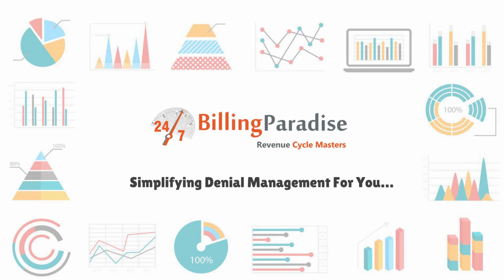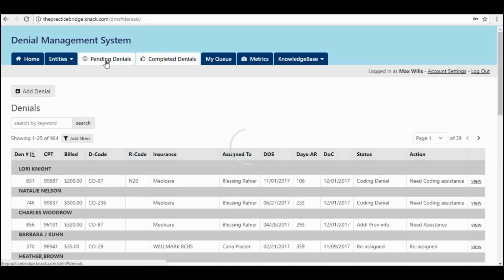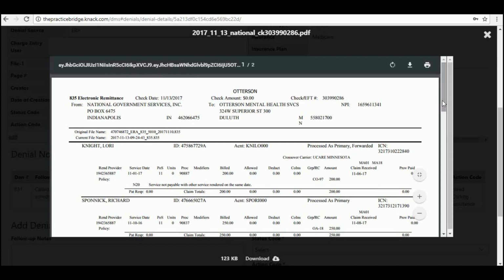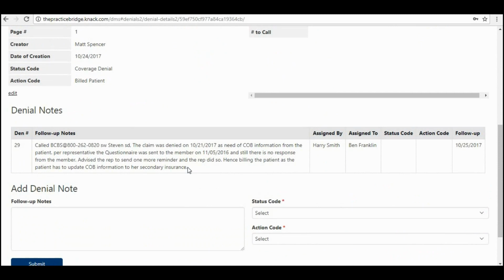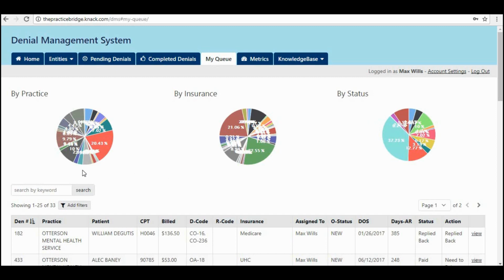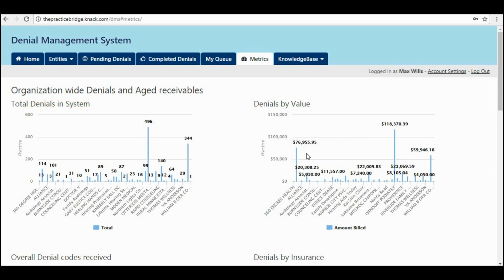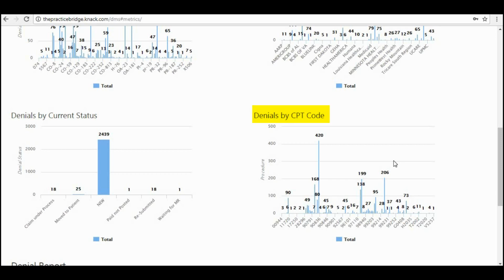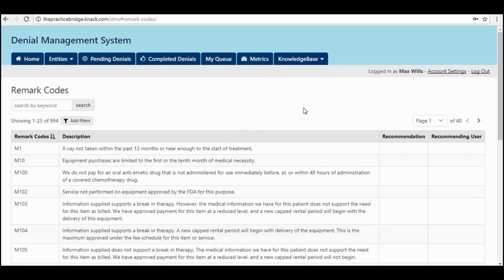Denial Management System | BillingParadise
Denials are a drain on revenue and the average cost of handling a medical claim denial has significantly gone up over the years.

BillingParadise’s denial management system categorizes denials, assigns work queues, creates follow-up lists, lets users track the progress of denials followed up on and bubbles up denial patterns. This is a snappy video demo of our all-new denial management system that has found a firm place in the tech toolkit of healthcare organizations across the USA.

BillingParadise
2009 N. Lynn
Taylor,
The United States.

Denial Management system - Denial Management Software - Denial Management - Denials in healthcare - Denials Management In medical Billing